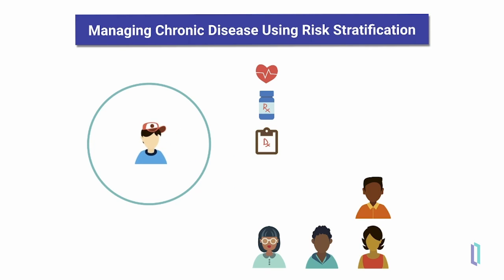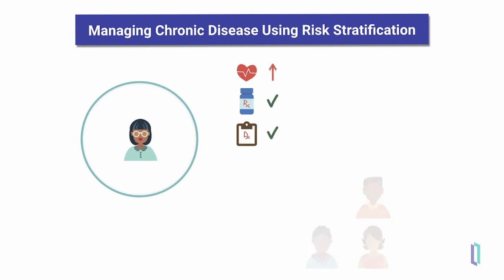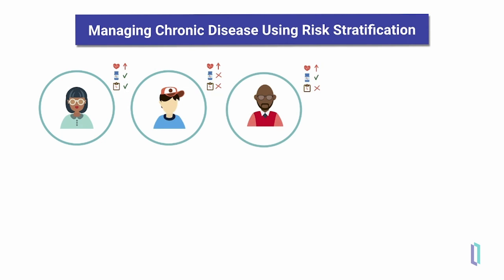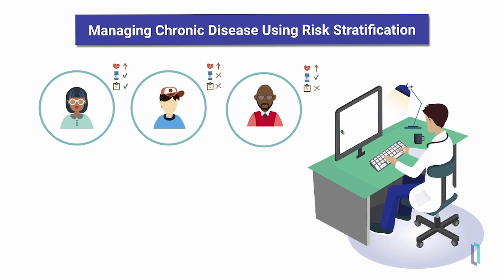What Is HealthShare Health Insight?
See how InterSystems HealthShare® Health Insight helps you leverage your information assets, including unstructured data. With continually updated data and robust analytics, you can share valuable, actionable insights at the point of need.